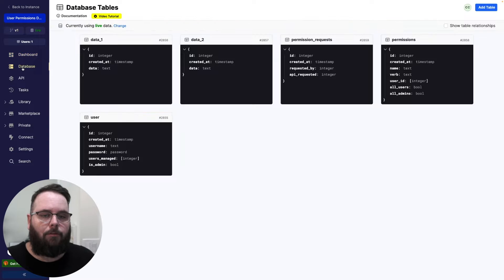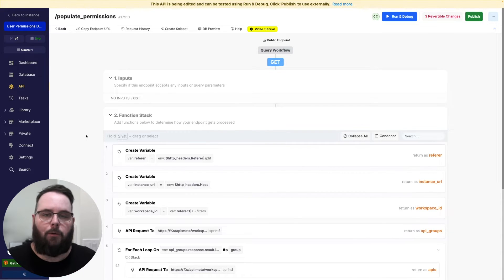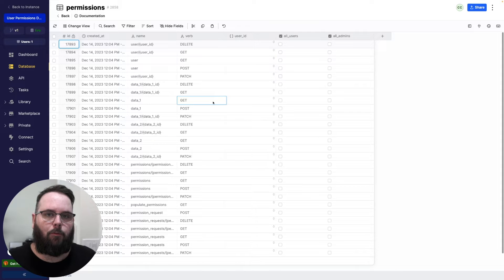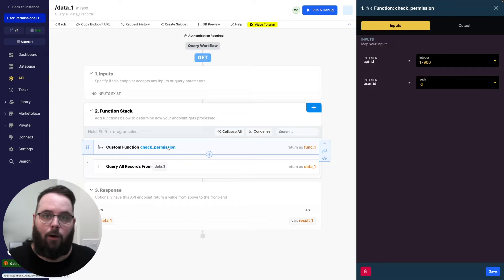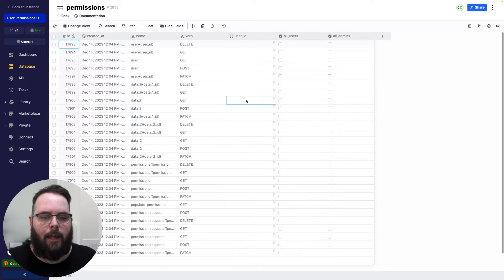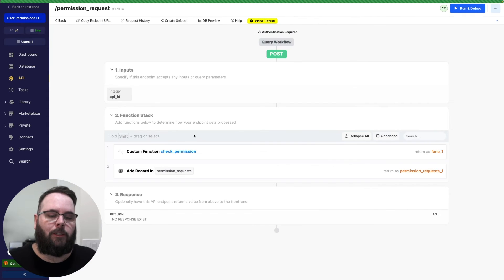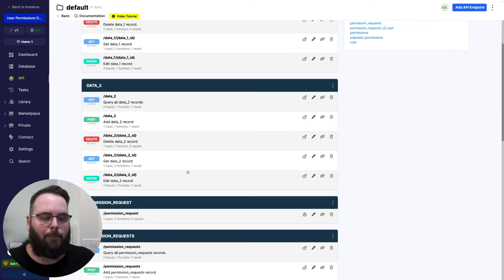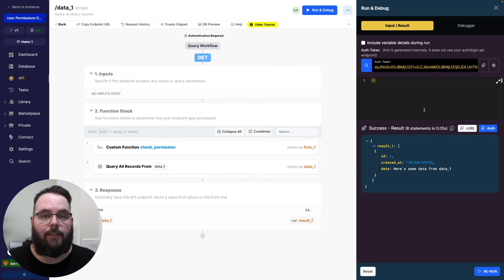Unlocking User Permissions in Xano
Unlocking User Permissions in Xano: Want to learn how to manage user permissions effectively? Chris walks you through the process of assigning roles and implementing granular access control in Xano. Find out how parental controls can be achieved using this method.